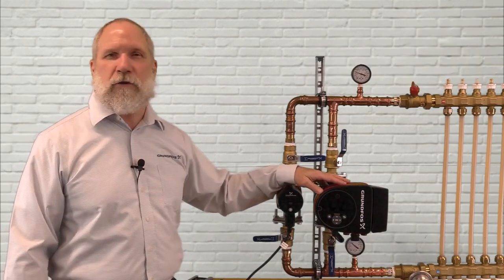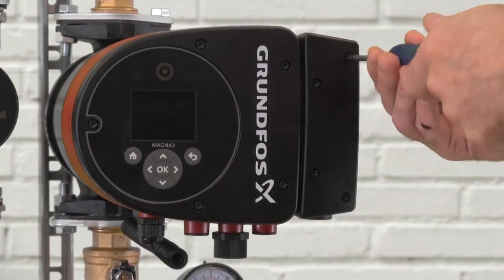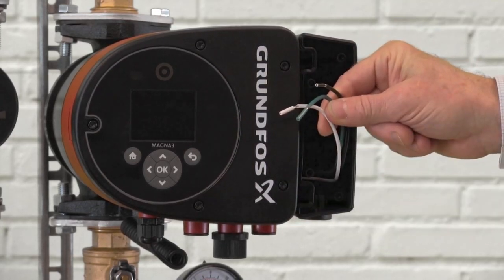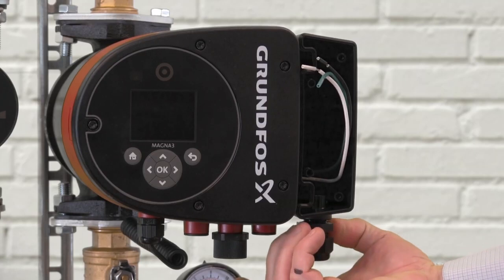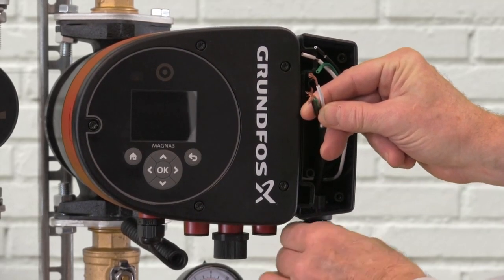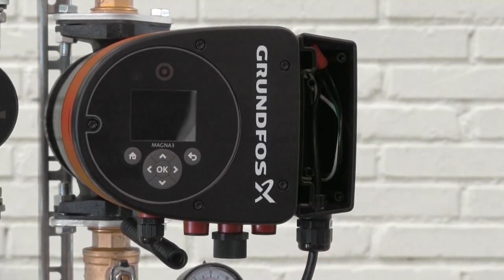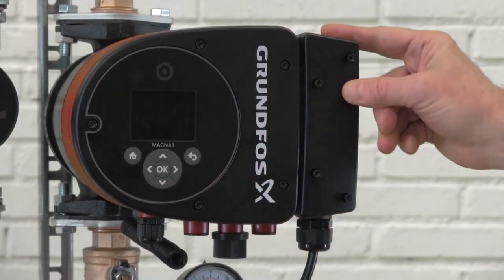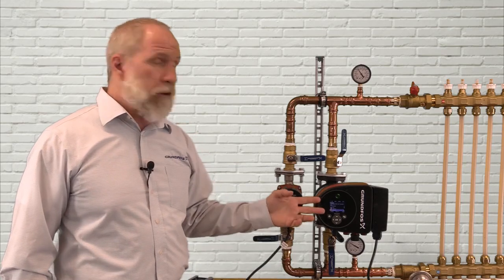Effortless power connection for MAGNA3-32 pump installation tutorial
In this video, we demonstrate how easy it is to connect power to the MAGNA3-32 pump. We have installed the pump in one of our technical training lab units and filled the system with fluid. Before working on the pump, remember to take any necessary safety precautions. The only tools required for this installation are a small screwdriver or a T20 Torx wrench, an adjustable wrench to tighten the cable gland, and three small wire nuts.

We start by installing the cable gland into the bottom of the control box and hand-tightening the connection. Then, we slide the power supply cable through the cable gland and lightly tighten it to hold the wires in place. Next, we strip off the insulation from the black hot wire and twist it together with the black hot wire supply. We secure the connection with a wire nut.

Similarly, we remove the insulation from the white neutral wire and twist it together with the neutral white supply wire. This connection is also secured with a wire nut. Finally, we remove the insulation from the green ground wire and twist it together with the green supply wire for our ground connection.

Once all the connections are secure, we put them back into the control box and tighten the cable gland to ensure the power cable is secure. Finally, we put the front cover back on the control box and tighten the screws. With these steps, we have completed the power connections for the MAGNA3-32 pump.

If you'd like to learn more about the MAGNA3 pump, we recommend watching our other Technical Training videos on how to run the startup wizard, the operations and control modes, as well as additional training content available on the Grundfos Technical Institute website. You can also contact your nearest distributor for more information.